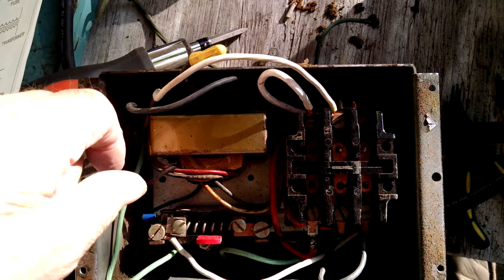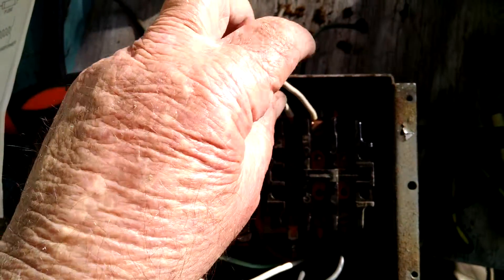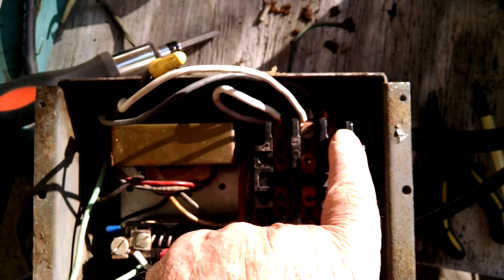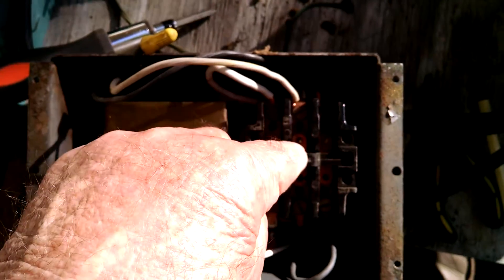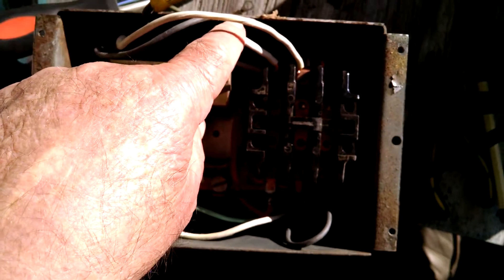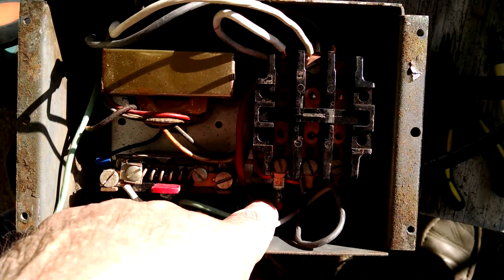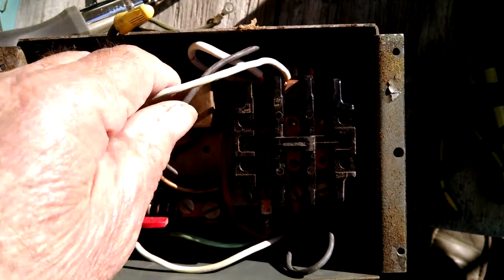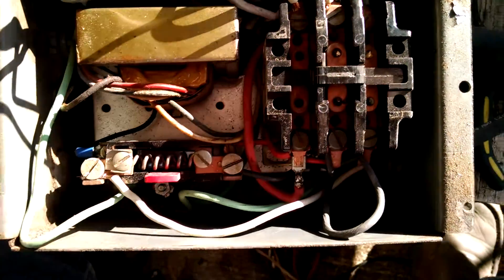Rewiring the Rockwell Delta 28-200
Rewiring the Rockwell Delta 28-200 LVC circuit